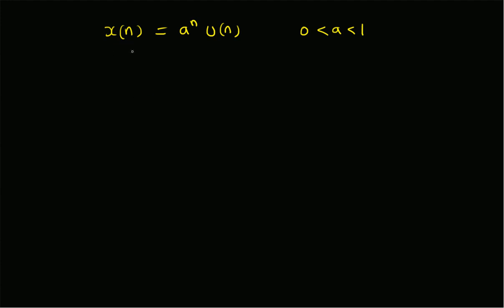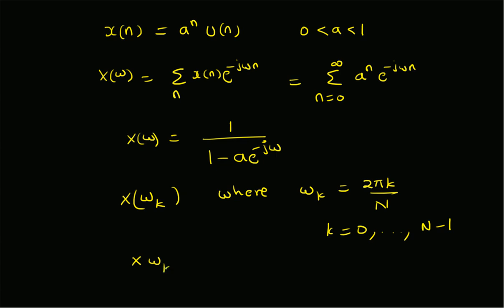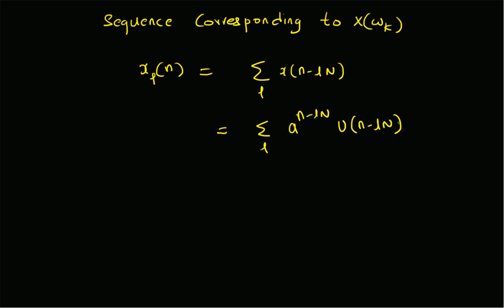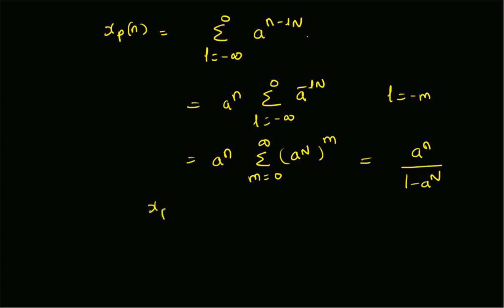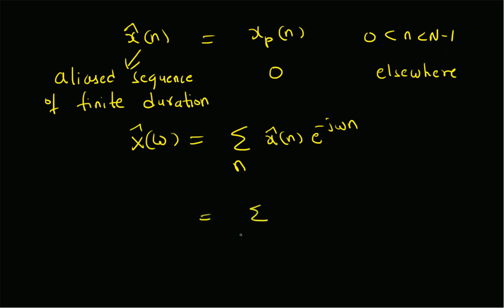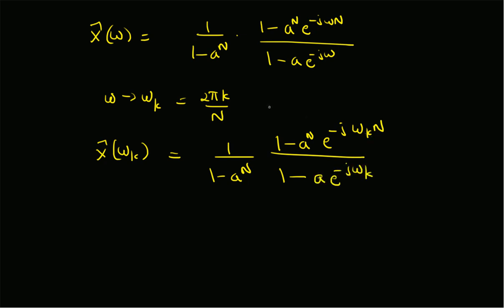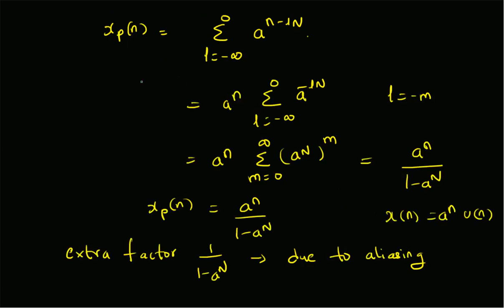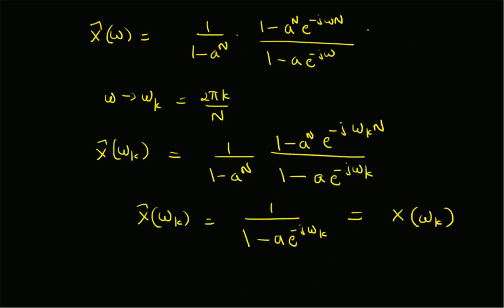Reconstructed vs original discrete spectra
An example illustrating the  relation between the reconstructed discrete spectra and the original discrete spectra of a discrete signal. Influence of frequency domain sampling